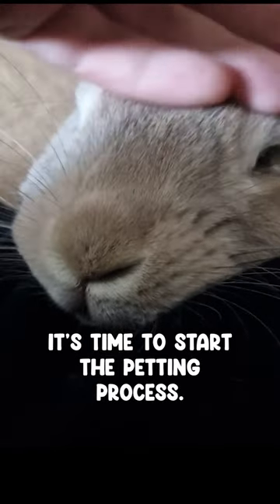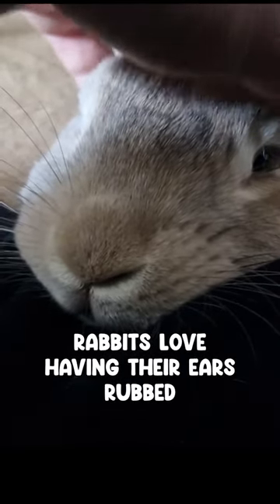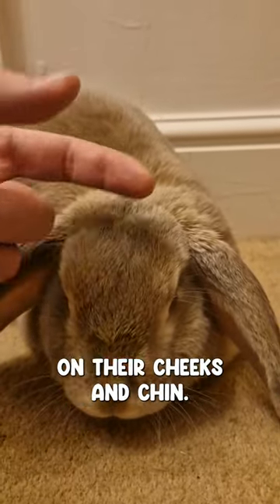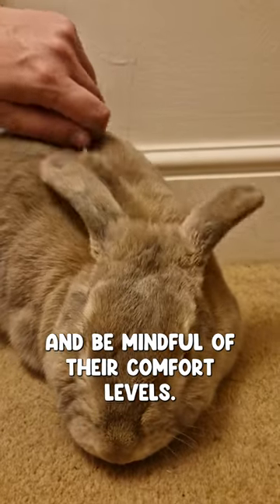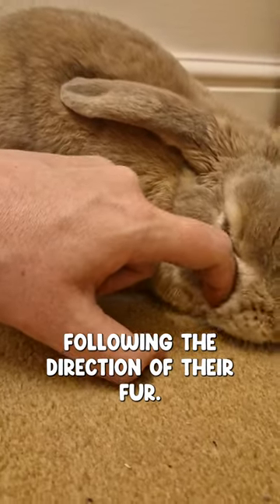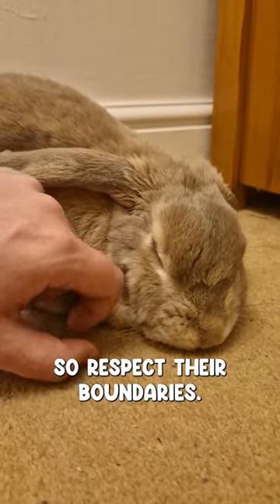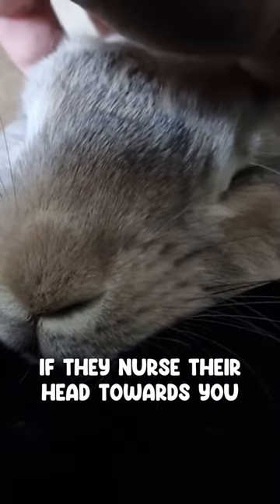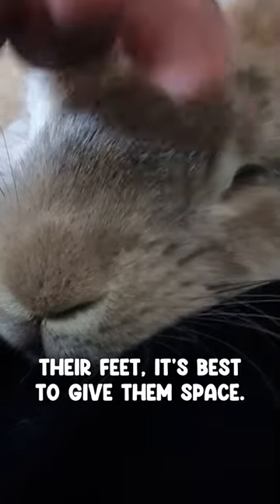Pet a Rabbit the Right Way... Quick tips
Do you want to know how to pet a rabbit the right way? This video is for you! In this short video, we'll show you some quick tips on petting a rabbit the right way, so you can have a smooth and enjoyable experience.

Rabbits are some of the cutest animals around and deserve to be treated with care. In this video, we'll show you some tips on how to pet a rabbit the right way, so that you can have a great time.

From feeding and caring for your rabbit to keeping it healthy and happy, this video has everything you need to pet a rabbit correctly!